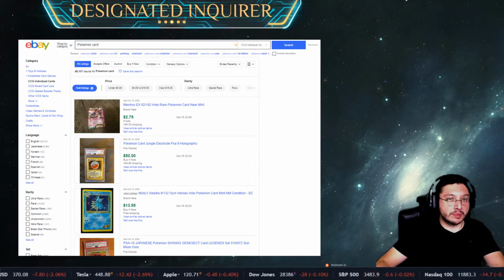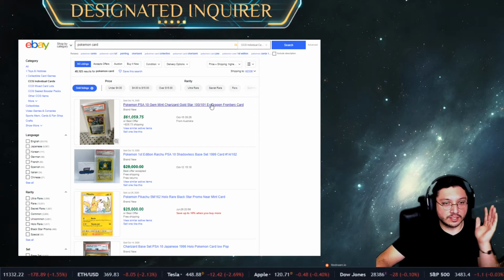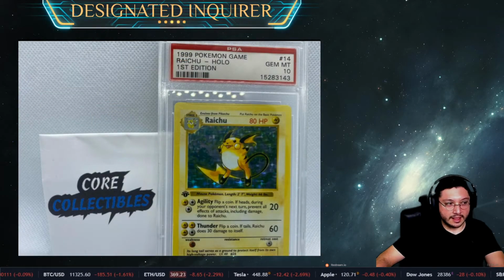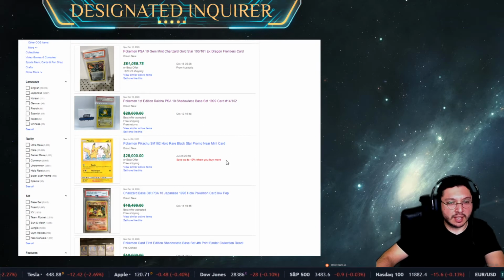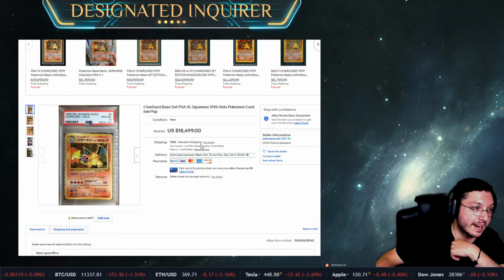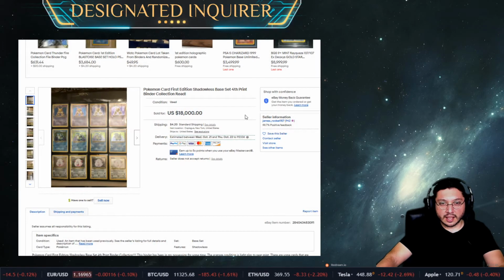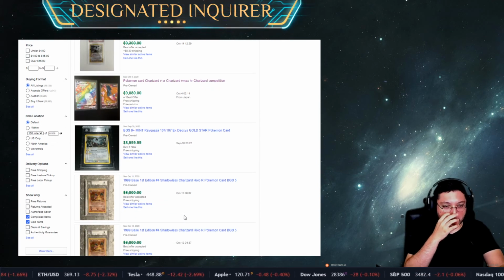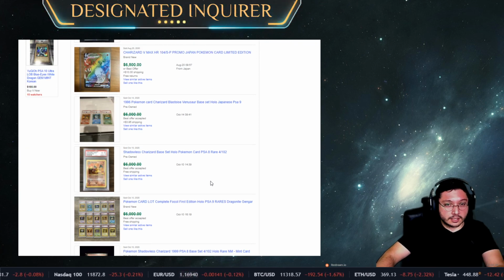Pikachu's Treasure Hunt 10/15/2020 | Most Expensive Cards Sold on Ebay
Today I go over the current market on Ebay solds of pokemon cards to see what were the most expensive cards bought by collectors and investors.

DMs are welcome across your favorite Social Media Platform.

Partner in Crime Insta - Violentlysleepy

DM me if you see anything in my store you would like to make an offer on or buy directly. I can consider a better deal as I don’t have to pay any fees.

I’m an Economist and Studied Mechanical Engineering. I’m Currently Developing my Small Business.

Thank you for your time, it’s all we really have and I appreciate yours.